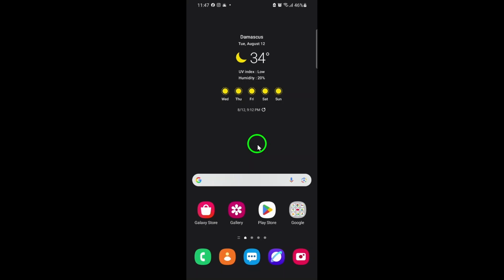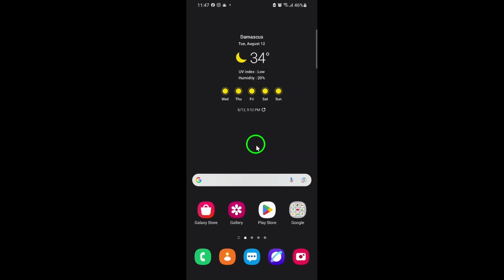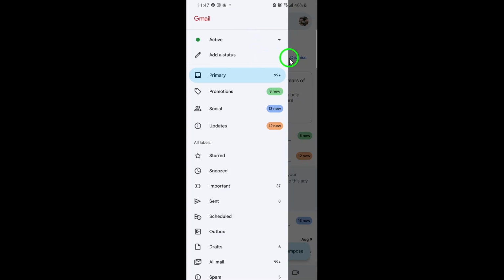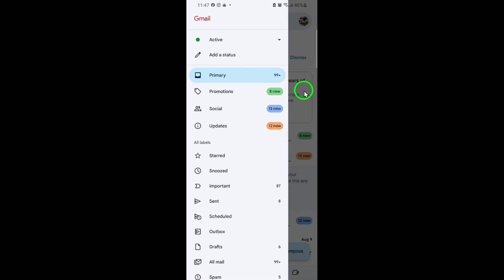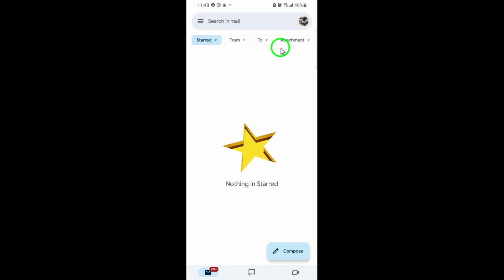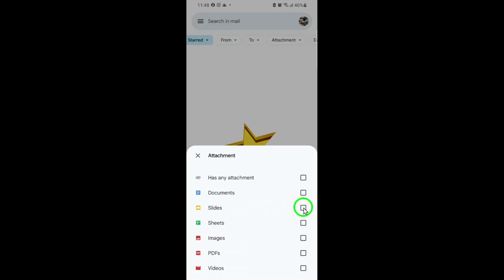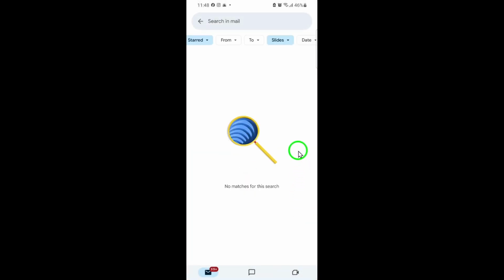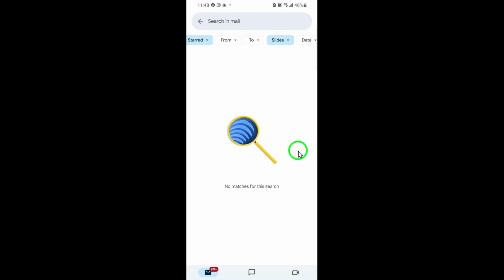How To Find Starred Emails With Slides Attachments On Gmail (Updated)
Learn how to find starred emails with Slides attachments on Gmail with this quick and updated tutorial. Boost your Gmail efficiency by quickly locating important starred messages containing Google Slides files, right from your mobile device. Never miss a crucial presentation again—perfect for students, professionals, and anyone organizing important documents.

Follow these simple steps to find starred emails with Slides attachments on Gmail:

1. Open the Gmail app on your Android or iPhone.

2. Tap the Menu icon (☰) in the top-left corner.

3. Tap on Starred.

4. Tap Attachment below the search bar.

5. Select Slides.

By following these steps, you’ll be able to easily search for starred emails with Slides attachments, keeping your inbox organized and making important files easier to access whenever you need them. This method works for both Android and iPhone users and helps you streamline your Gmail workflow by finding specific attachments in your starred messages.

If you found this guide helpful, share it with others who might need help managing their Gmail efficiently!-

Chapters:
00:00 Intro
00:12 Soultion
01:05 Outro